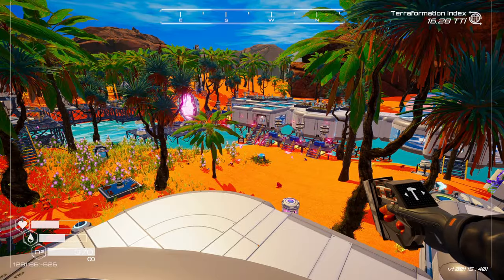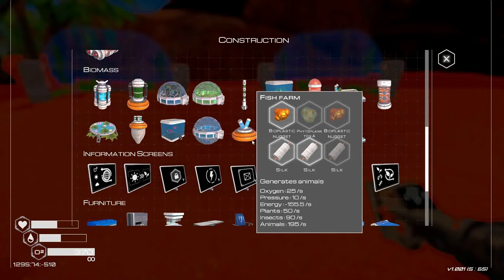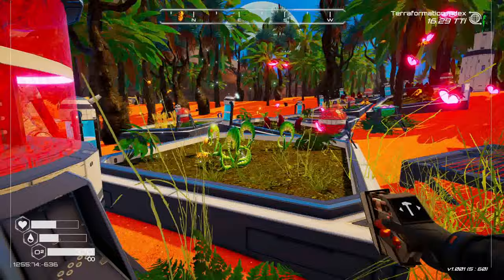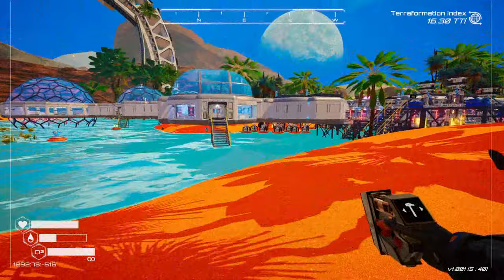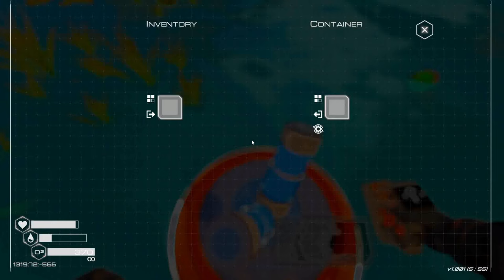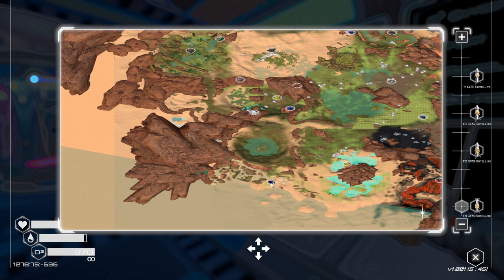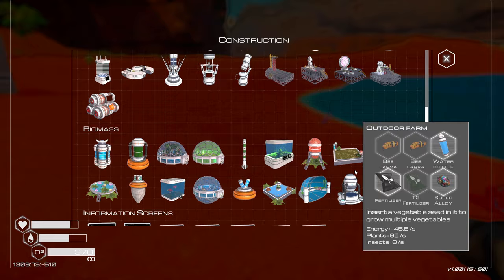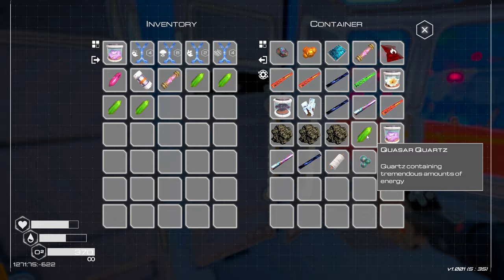Making Creatures & Working On An Escape ~ Planet Crafter